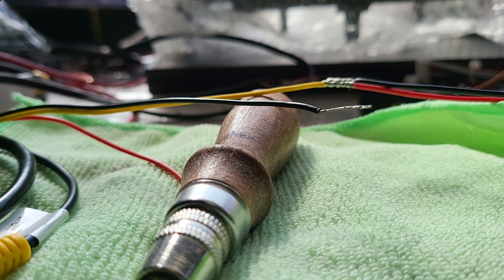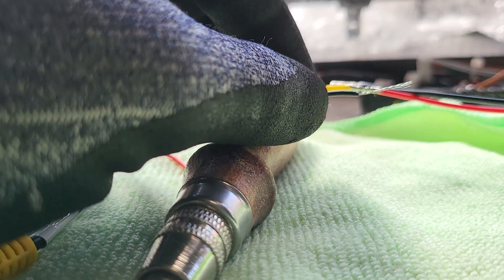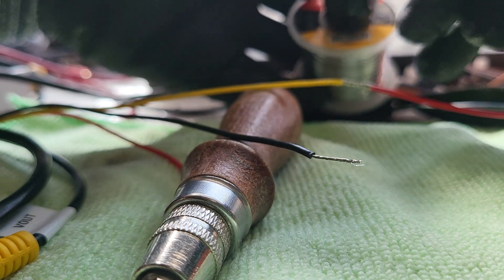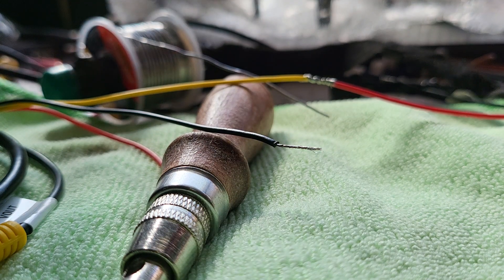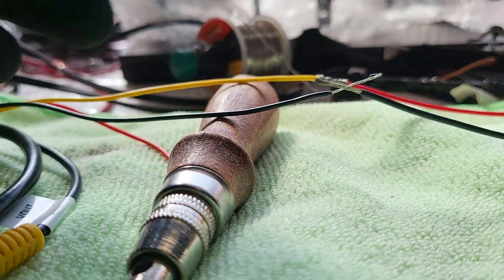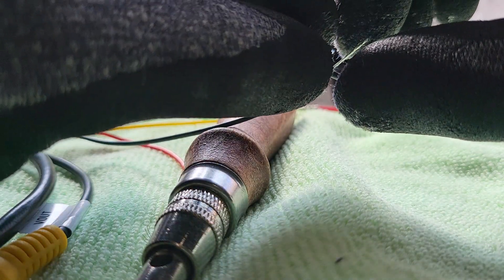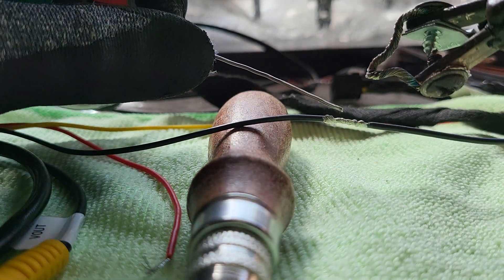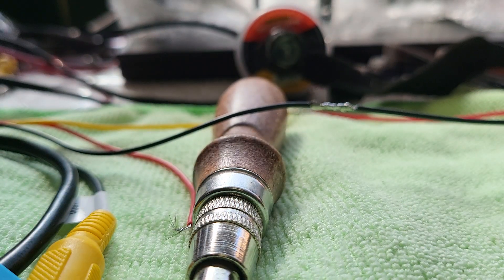Pro Tips: How to do super clean soldering joint cable harness wiring 12V 24V 36V 48V car truck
Learn how to achieve super clean soldering joint cable harness wiring with these pro tips! Whether you're working on a 12V, 24V, 36V, or 48V car or truck, these techniques will help you achieve professional results.